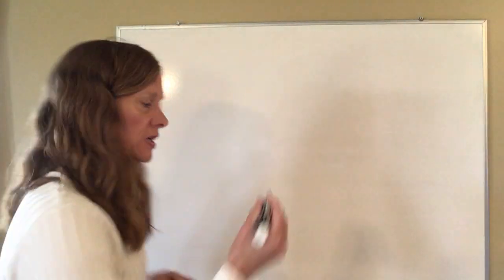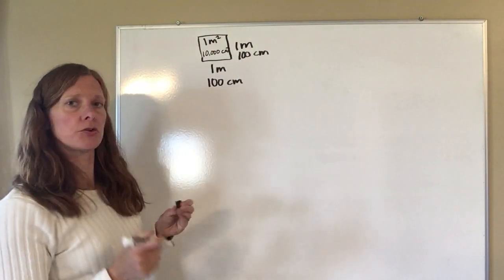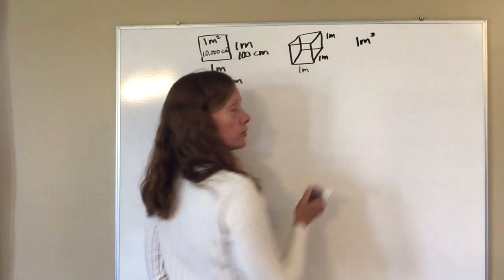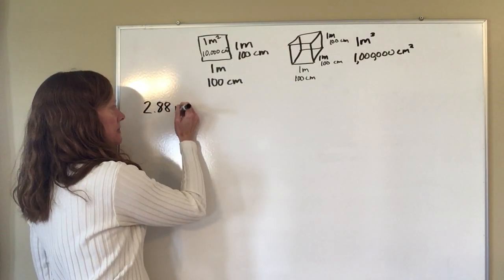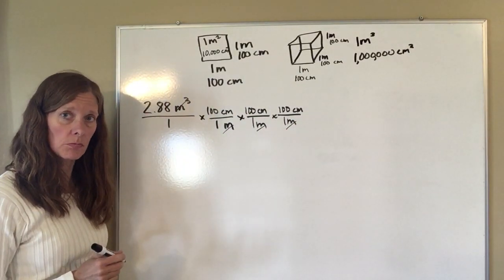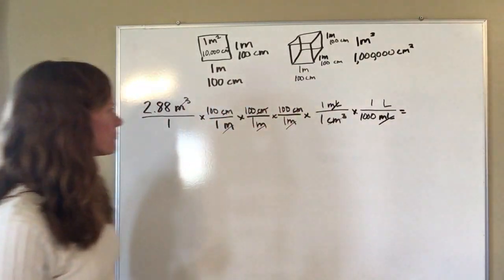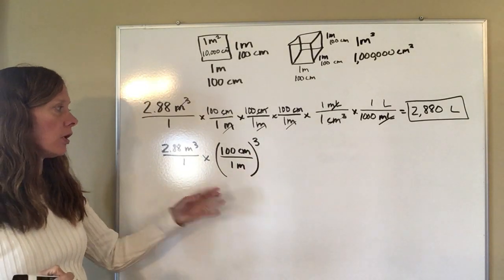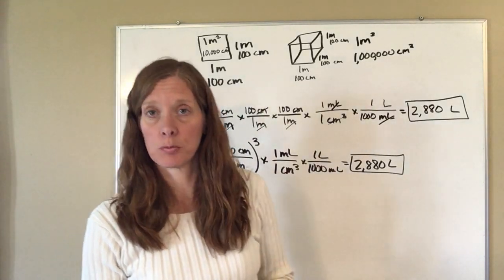Chemistry Chapter 1 #7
We will learn how to convert volume measurements, including those with cubic units, in this video.